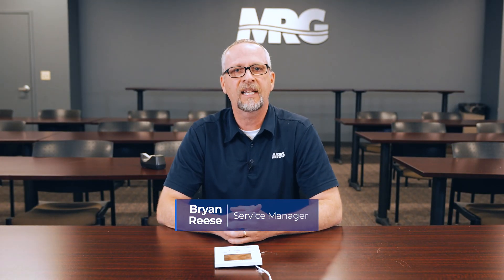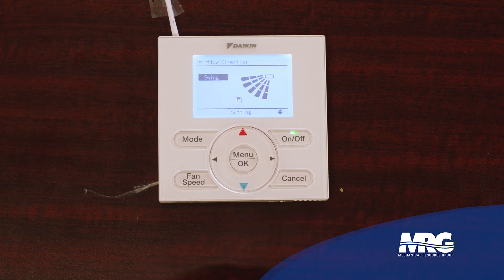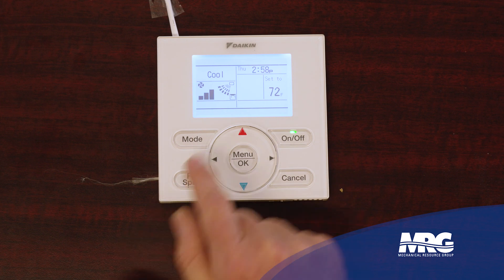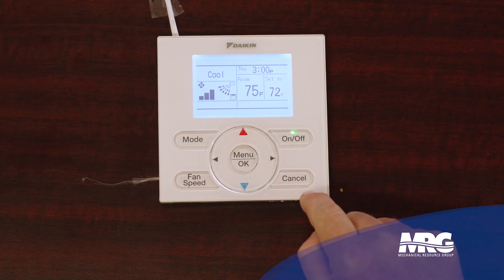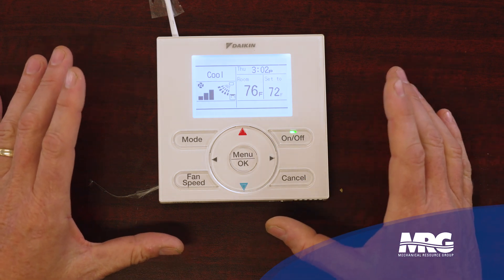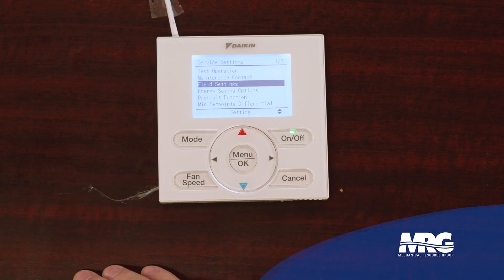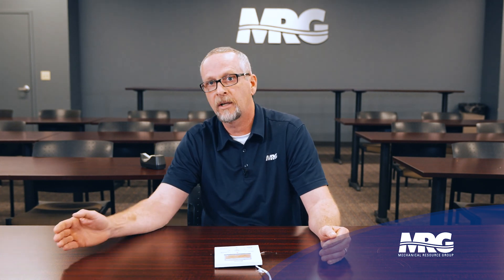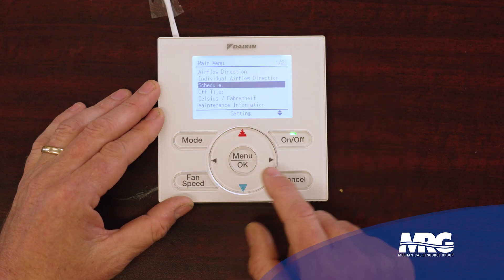Daikin Nav Stats: Your Go-To Settings Guide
Master the art of  settings configuration as we walk you through each step with clear instructions and valuable insights. 📖🔍

🔧 Customize your HVAC system with precision by leveraging the extensive settings offered by Daikin Nav Stats. From temperature controls to fan speed adjustments, we've got you covered! 💨❄️